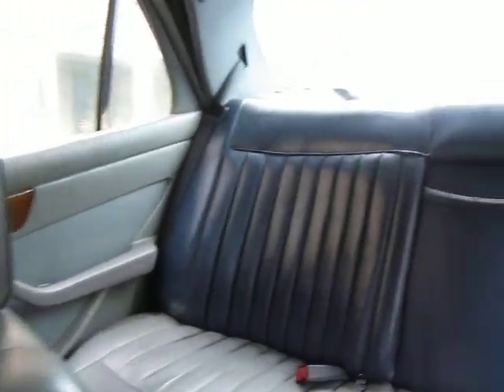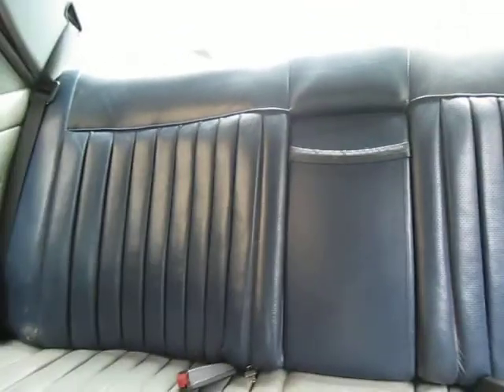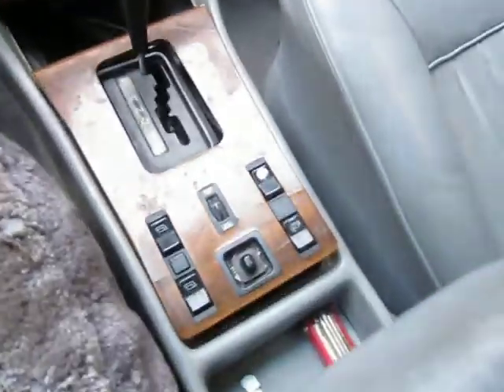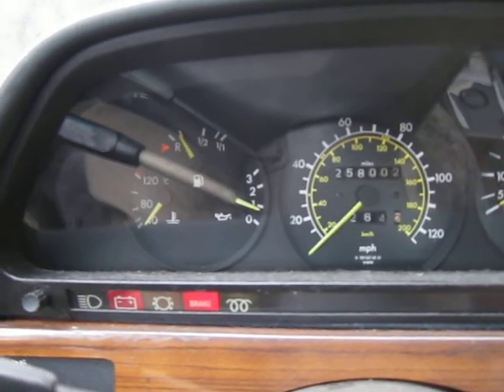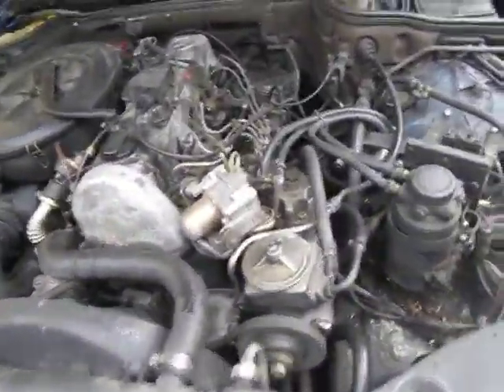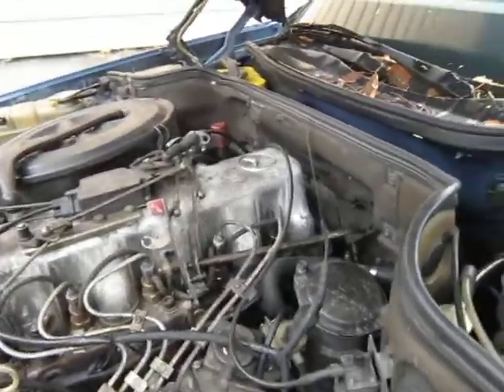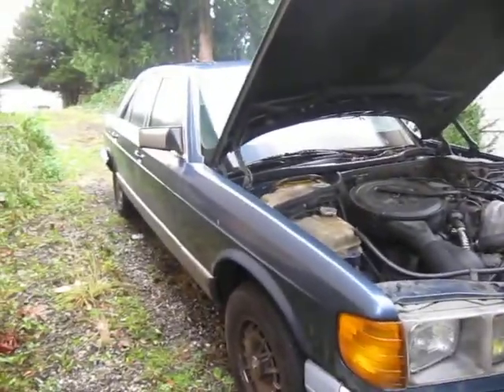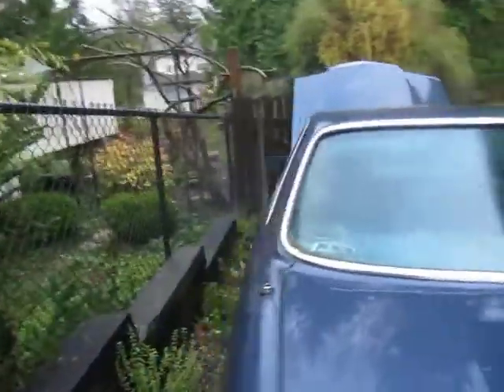Mercedes 300SD demo 3